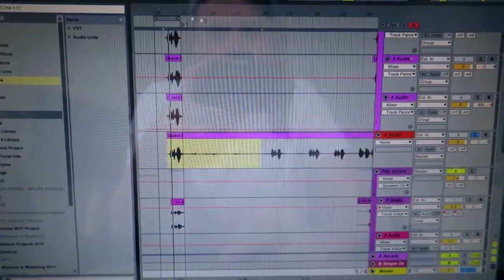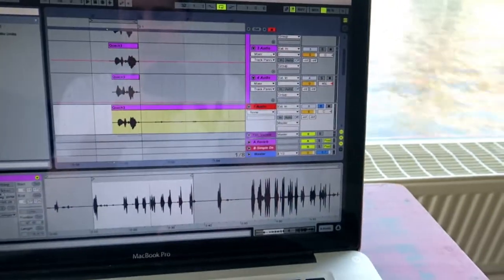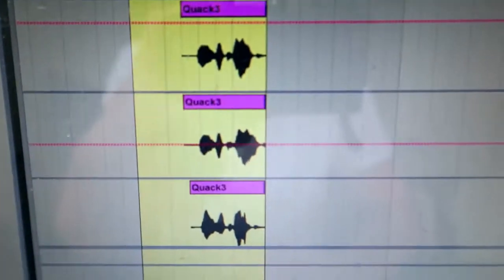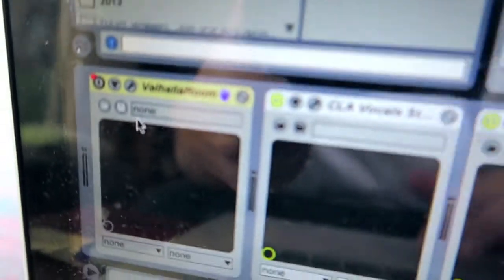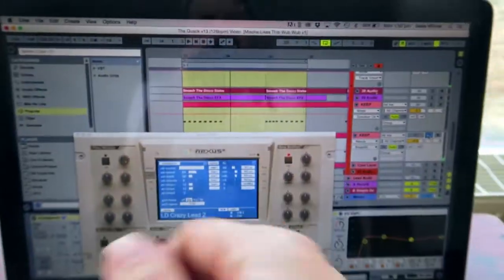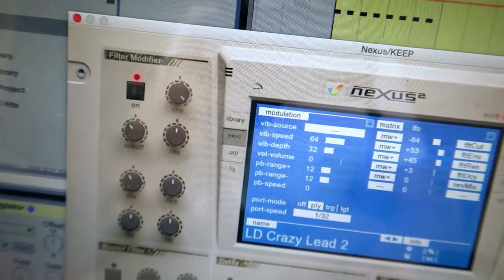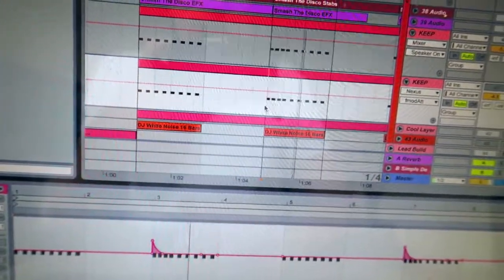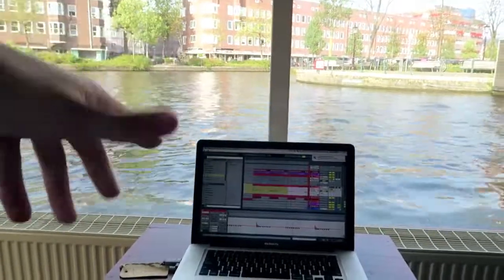How I Made 'The Quack' - In The Studio 004